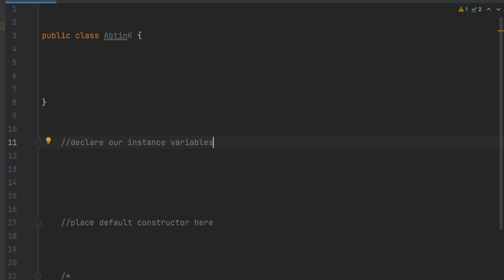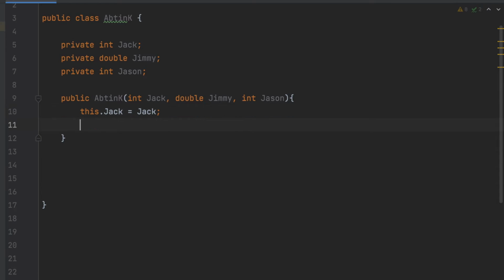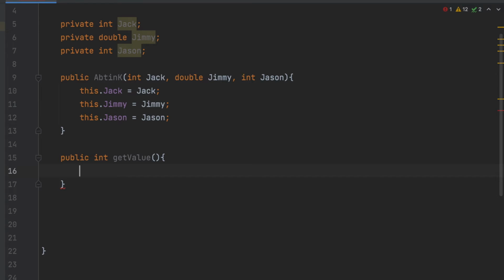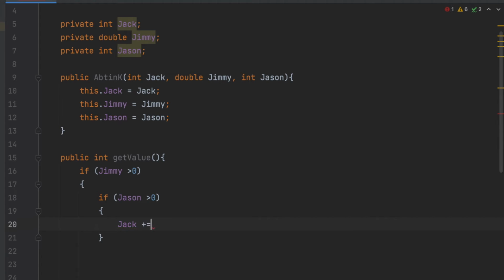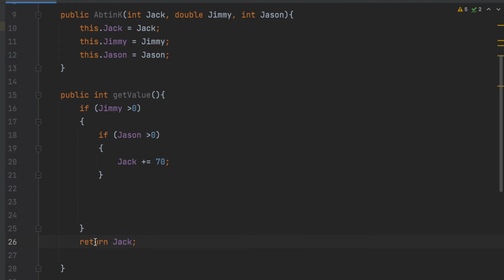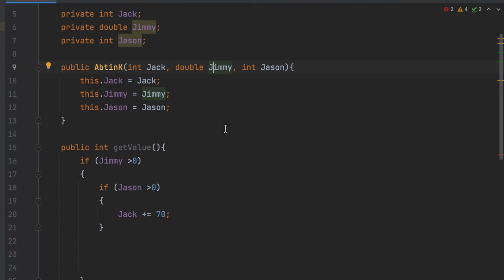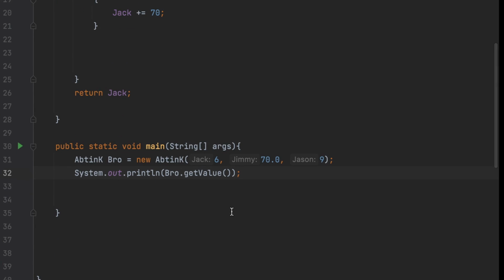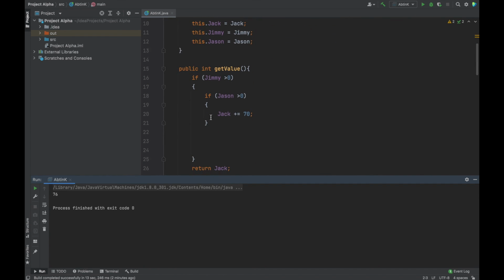Conditional statements with Java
In this video, we will connect the concept of constructors and methods with conditional statements to create our own program. We will examine the structure of creating a conditional statement.